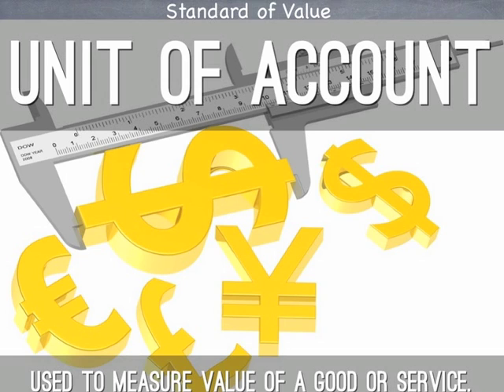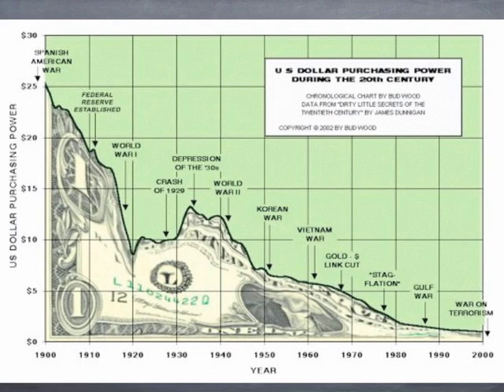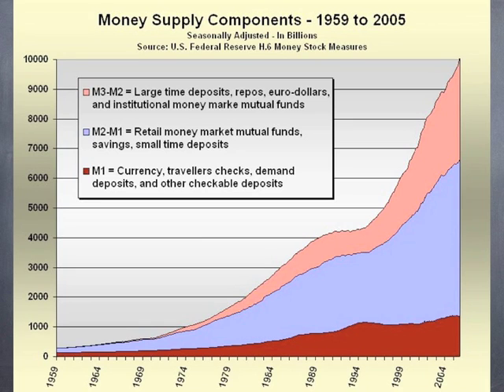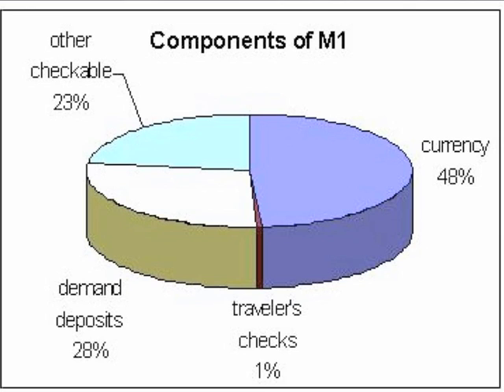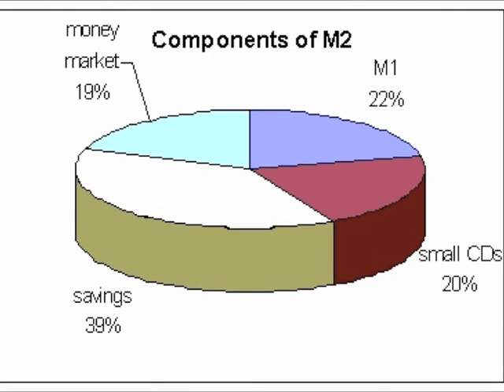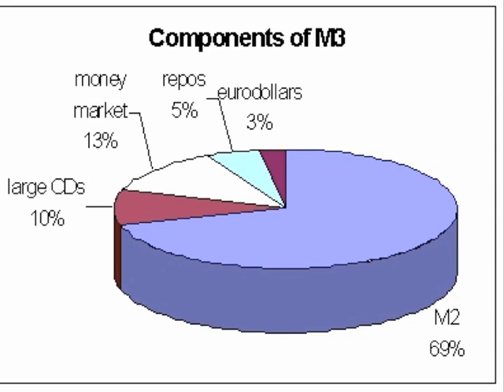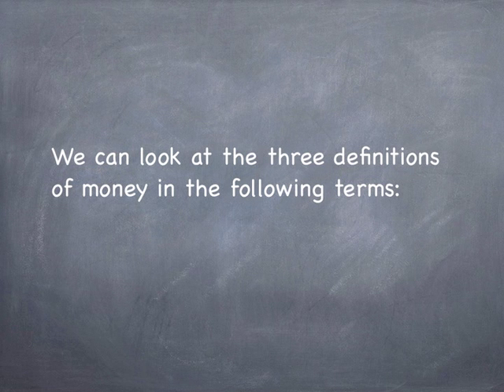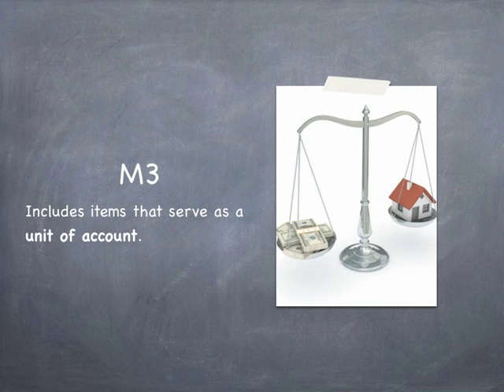Measures of Money Supply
This video lesson is on the measures of money supply.  What are the functions of money?  Money is a medium of exchange, a unit of account, and a store of value.  How is money defined and measured?  M1 includes items that are primarily used as a medium of exchange.  M2 includes items that are used as a store of value.  M3 includes items that serve as a unit of account.